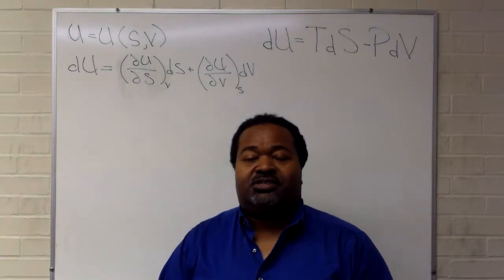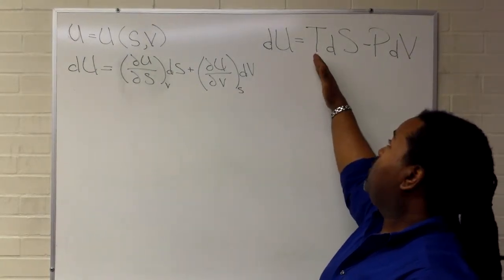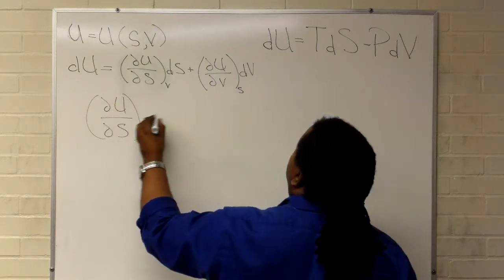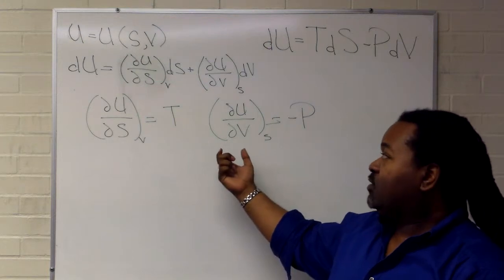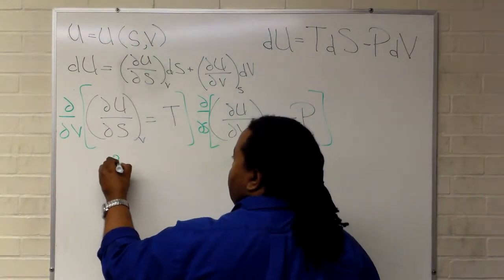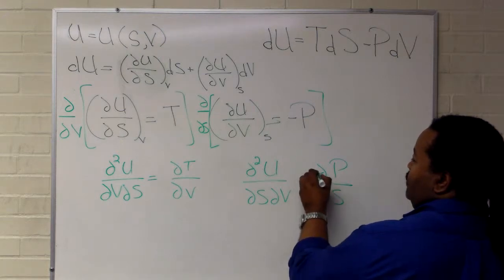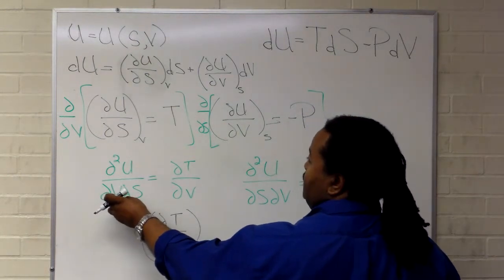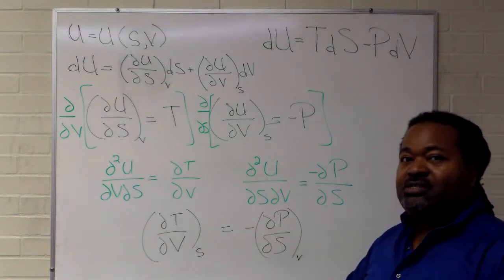Maxwell Relation 1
An example of how to derive a Maxwell Relation when starting from a thermodynamic differential and a total differential. The specifics vary from energy to energy, but the procedure is the same.